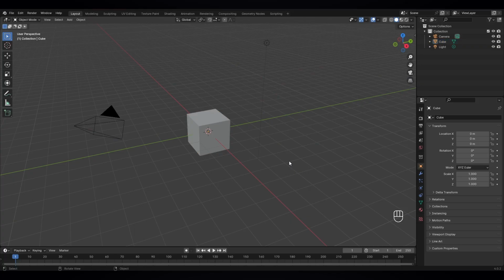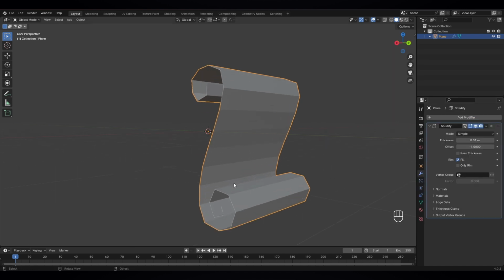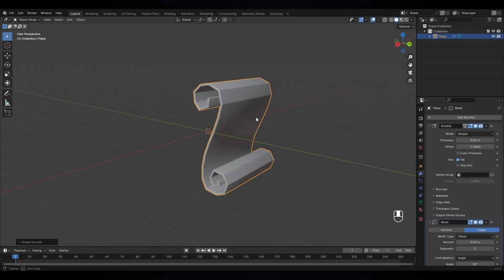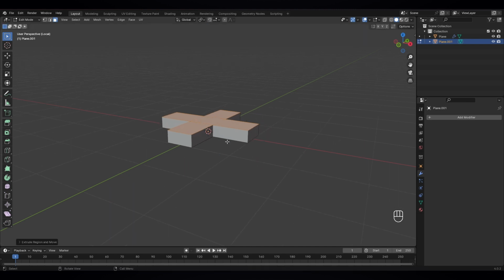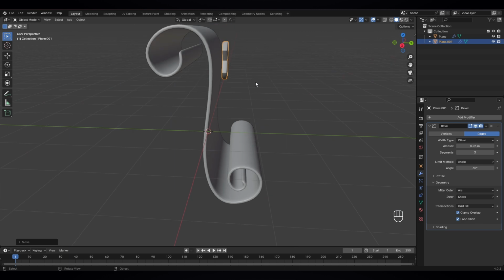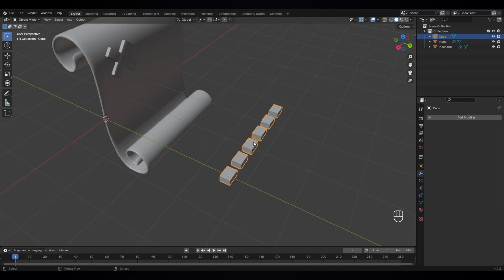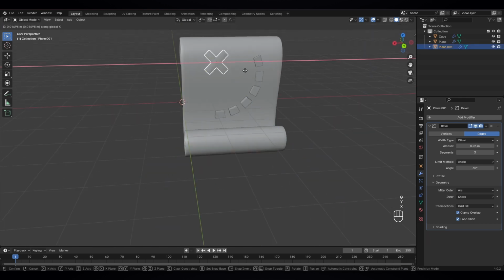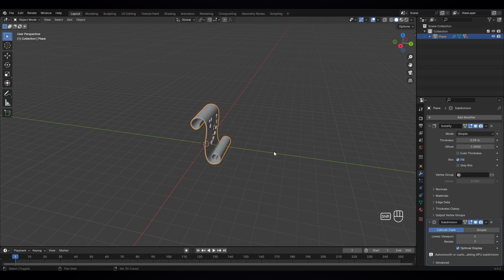How I made Stylized Treasure Map in Blender | BEY 3D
In this Blender tutorial we're going to make a Stylized Treasure Map

blender  modeling process with voice over

✷SOFTWARE✷
•Blender•

🎵 Music
[no copyright]